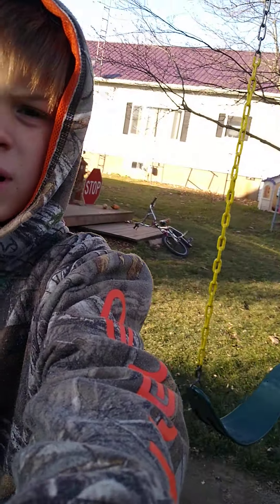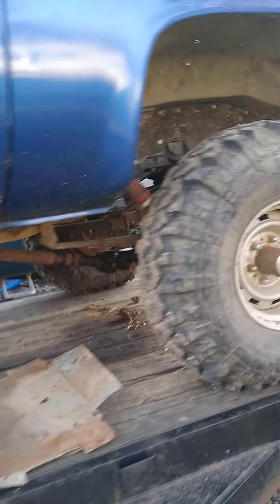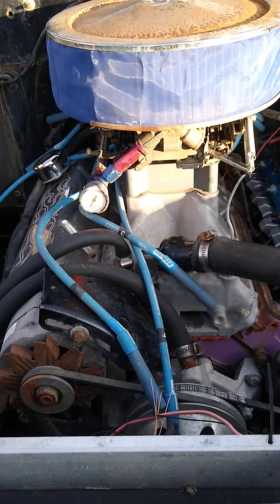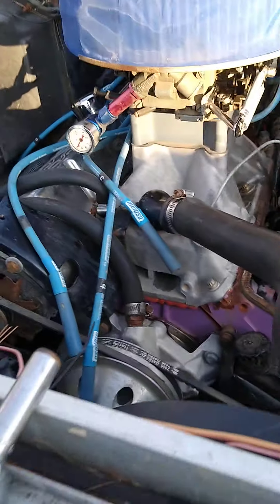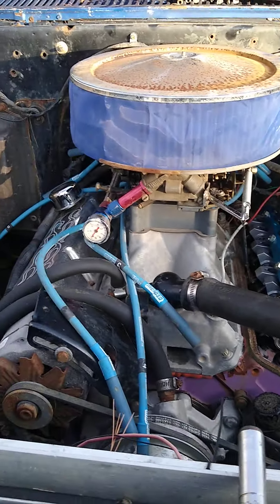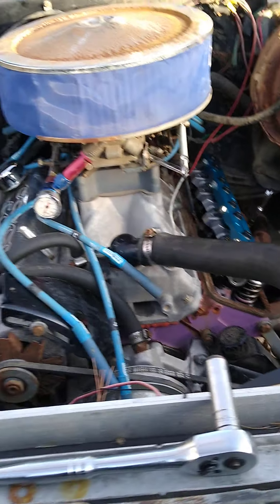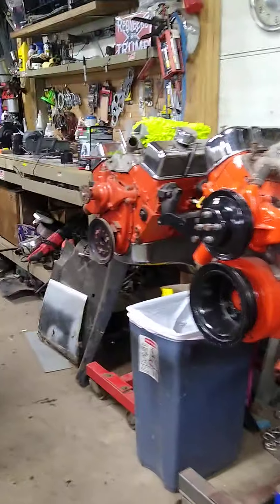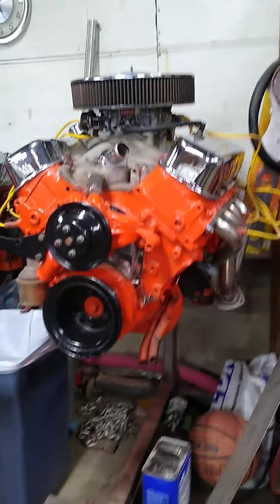New project. Street legal Mud drag truck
And update on what we are up to. Picked up a 85 K10 mud drag truck. Needs some attention but we will get it done.